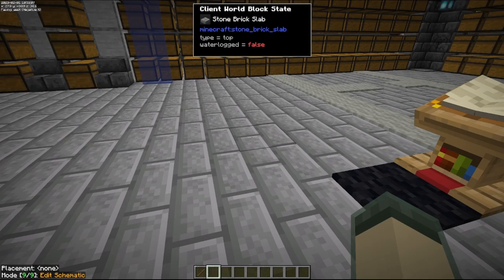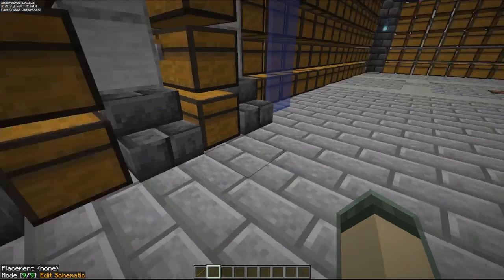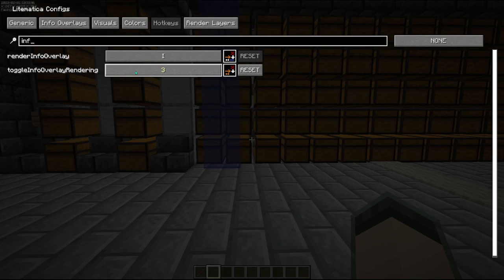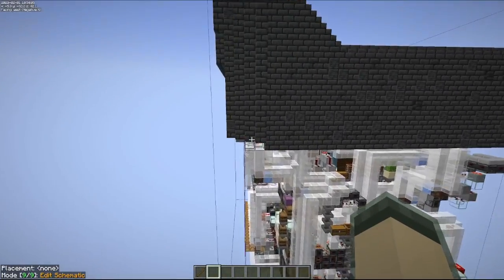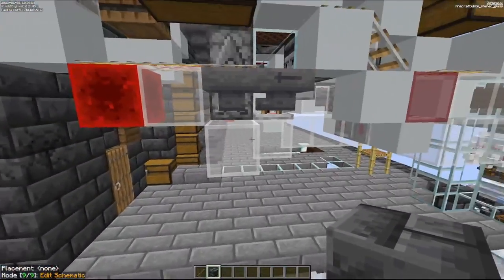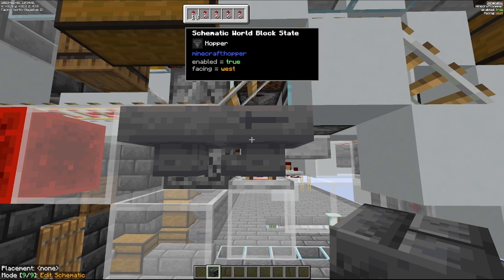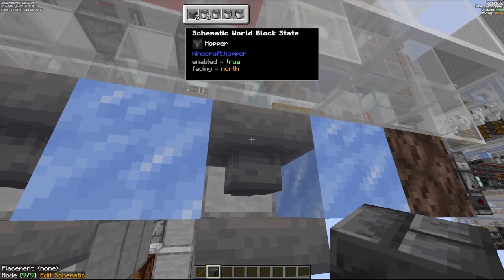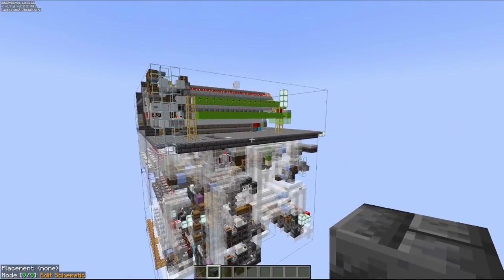Minecraft LiteMatica Info Overlay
Short video of a useful feature within Litematica

If playing on a server; to create a schematic and record the block & entity data the two following must be true:
1. Server must have pca-protocol mod
2.  Client must have MasaGadget mod